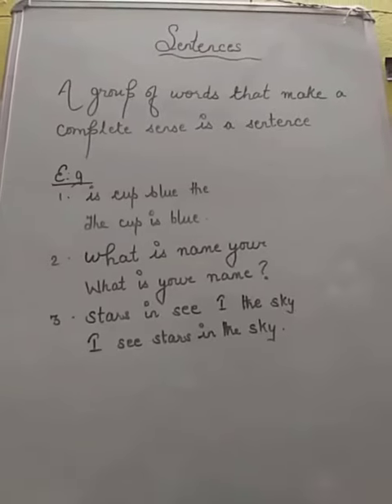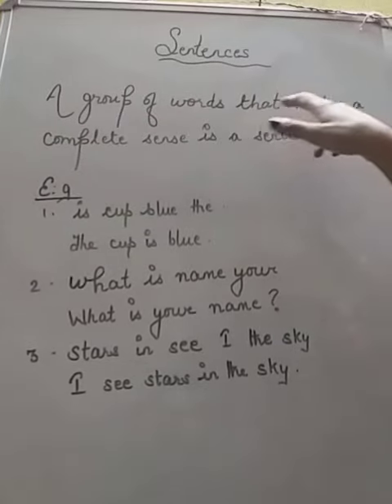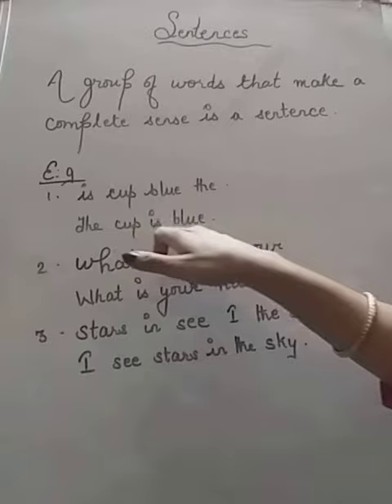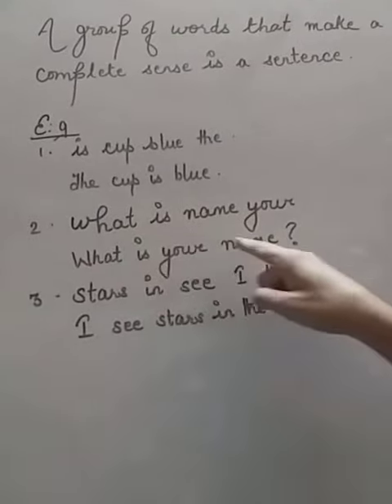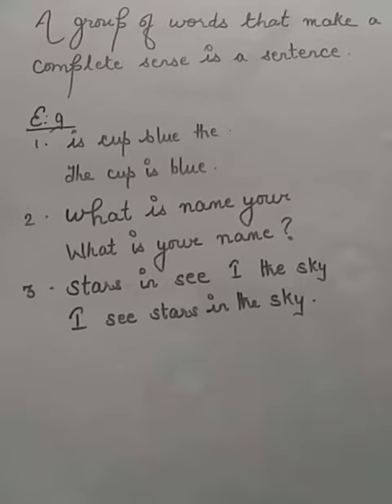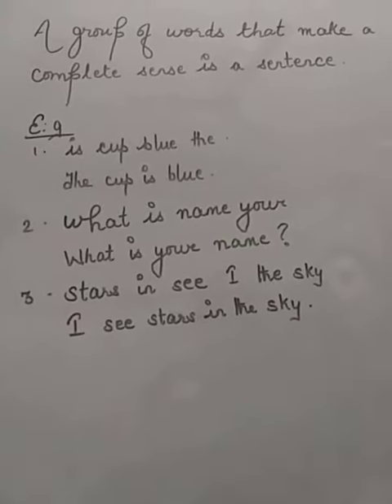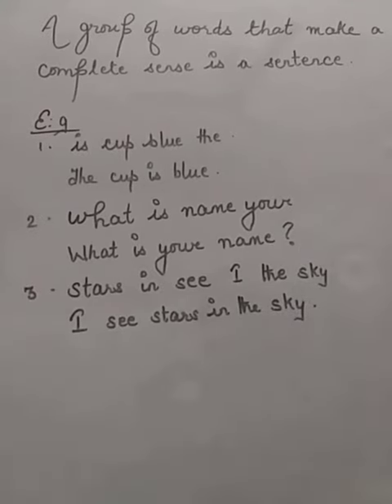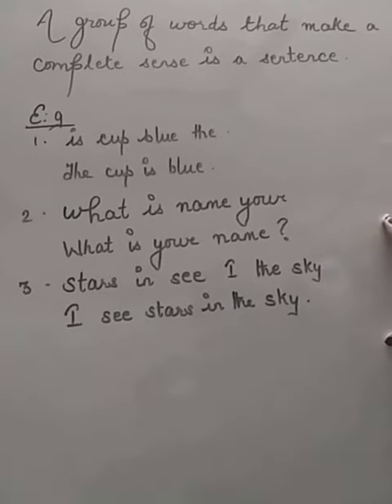class 3 .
explanation  of "sentence"